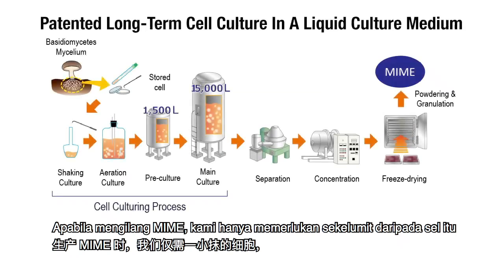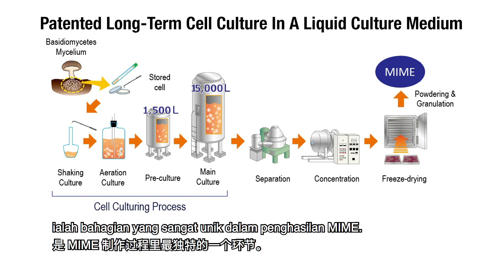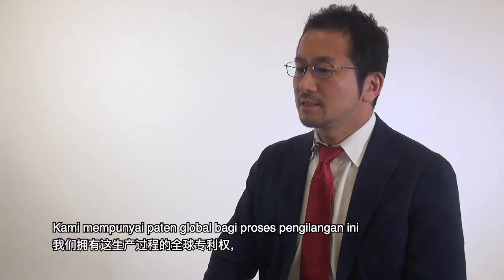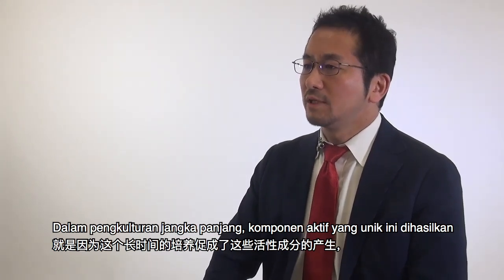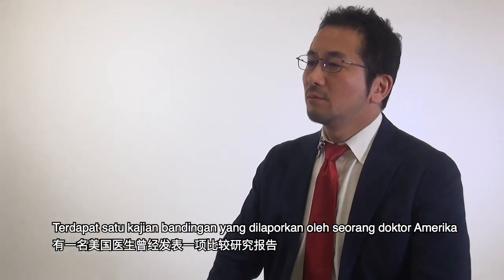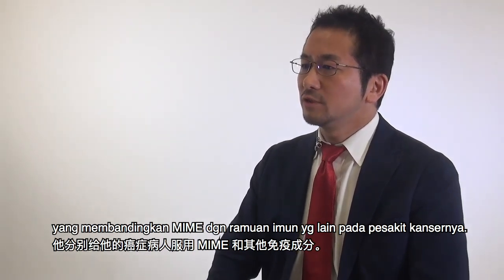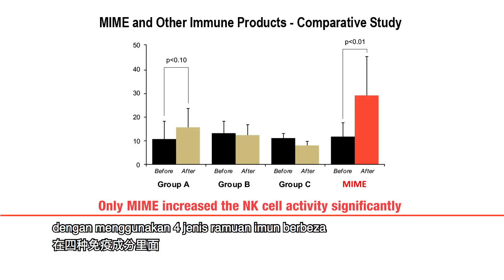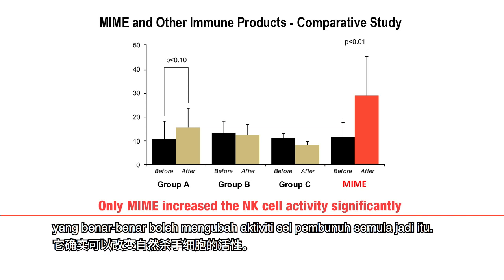Q&A2 With MIME Research Expert